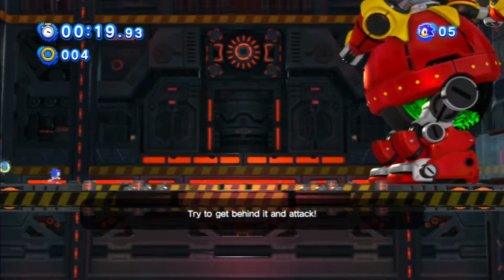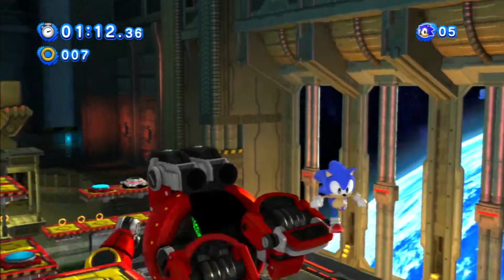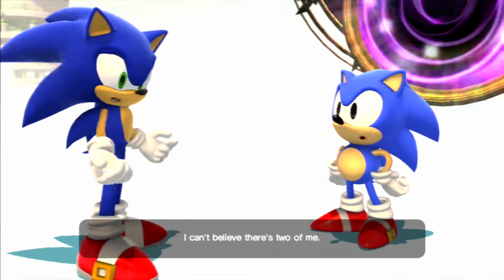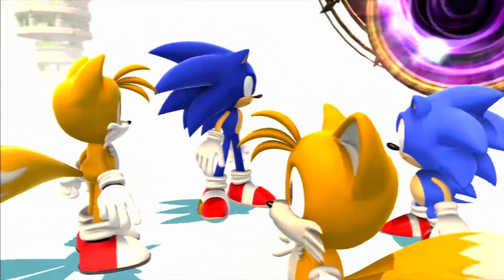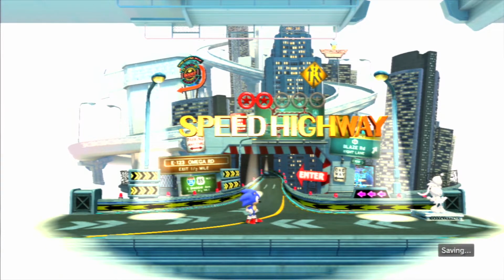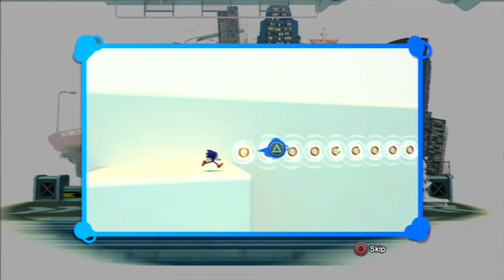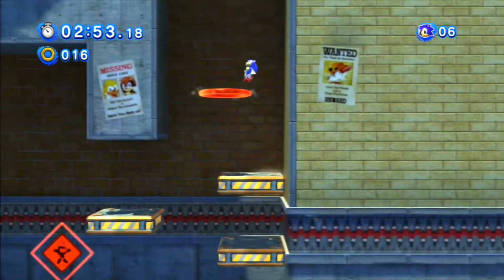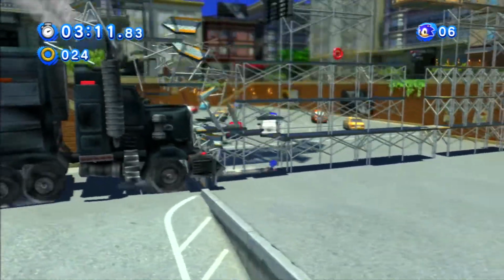Sonic Generations - Part 03: Welcome to the No Ring Zone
The so-called "adventure" era is up next through our Sonic history trek, but not before a visit from a boss that definitely gave me problems back in the day.